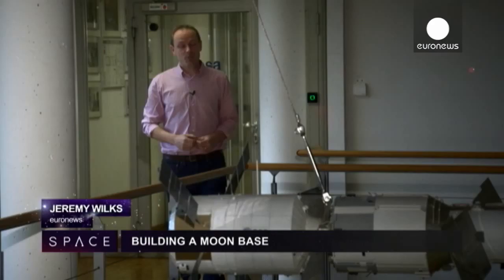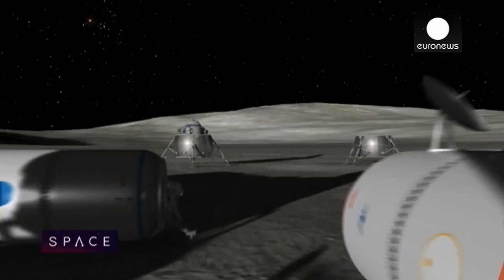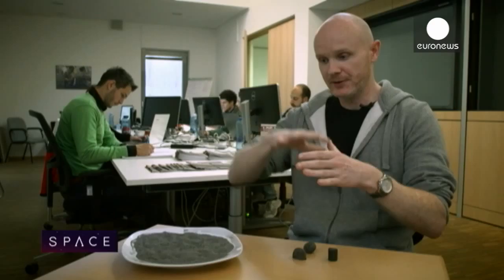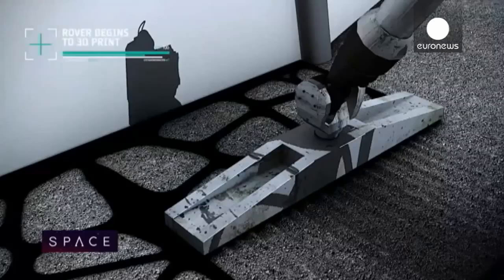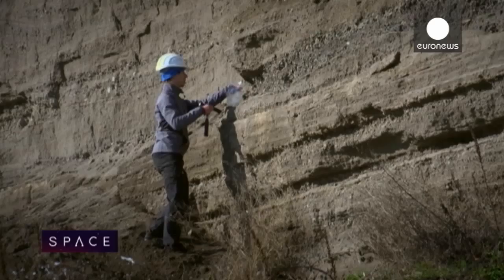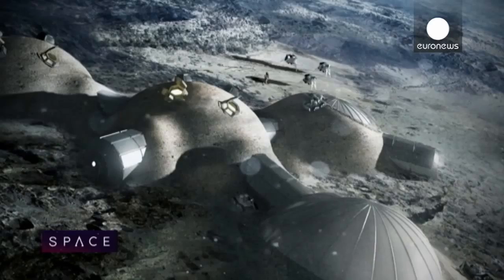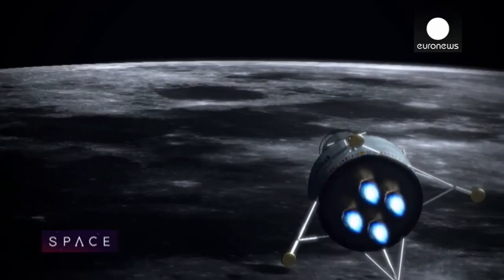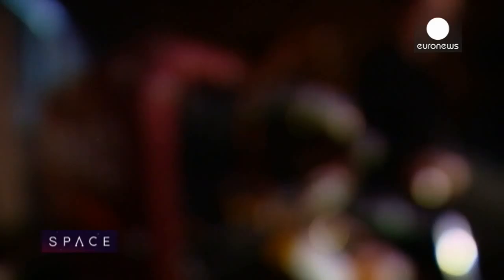ESA Euronews: Moon Village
Jan Woerner, Director General of the European Space Agency, has a bold new vision for space exploration. "My intention is to build up a permanent base station on the Moon," he tells Euronews from the agency's main control room in Darmstadt. "Meaning that it’s an open station, for different member states, for different states around the globe."

Mankind has never had a permanent lunar presence, and so this new vision, that Woerner likes to call the 'Moon village', would represent a giant leap in space exploration.